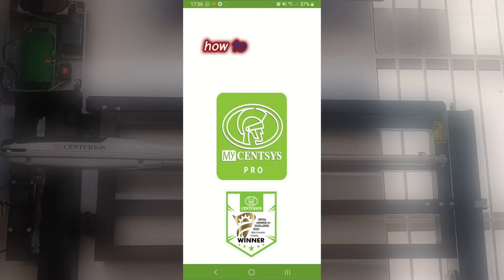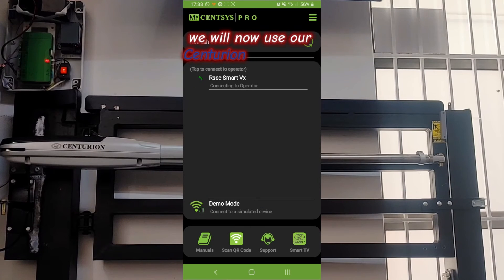Centurion VX Smart Controller Setup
In this episode, we go through the Centurion VX Smart Controller Setup

Underground Academy - Hanu Dixit

00:00 Episode Intro
00:19 Download the MyCentsys Pro App
01:30 Register the MyCentsys Pro App
02:19 VX Smart Controller Motor Setup
05:42 VX Smart I/O Setup
08:38 Create an Admin User on the MyCentsys Pro App
09:00 Add a remote to the VX Smart Controller
09:50 Outro